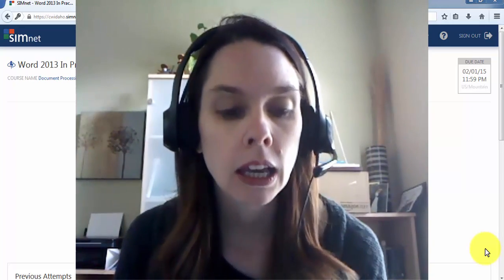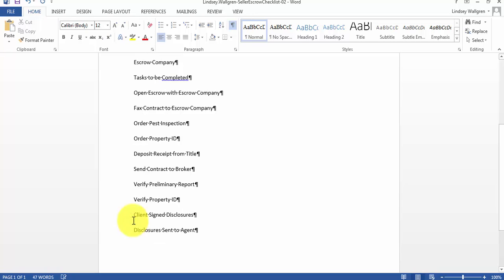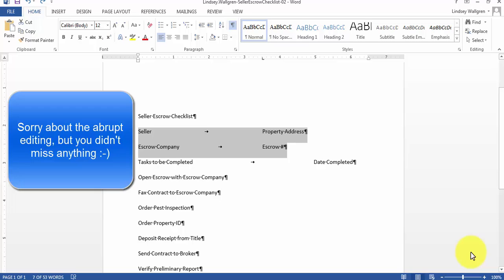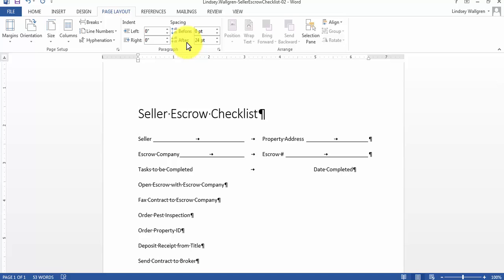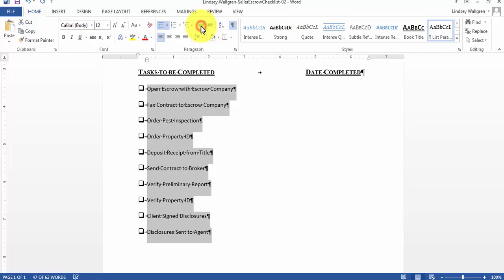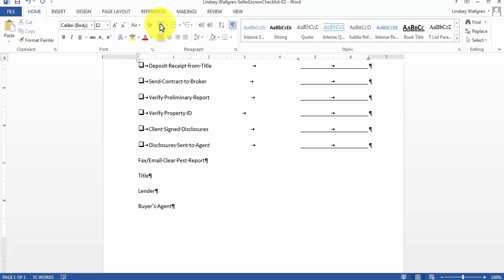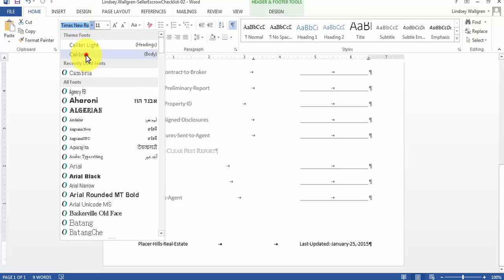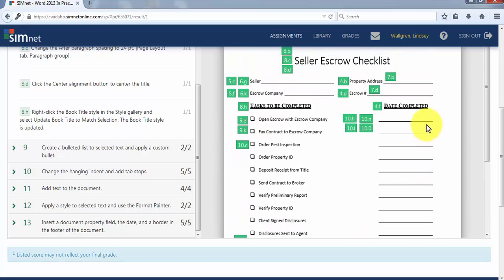Guided Project 2-2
Full, step-by-step instructions for Guided Project 2-2.